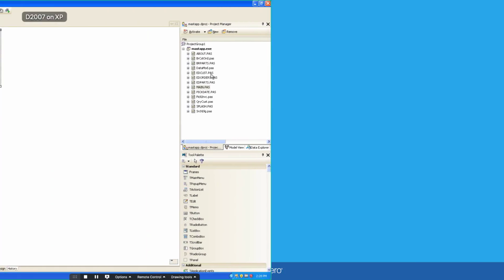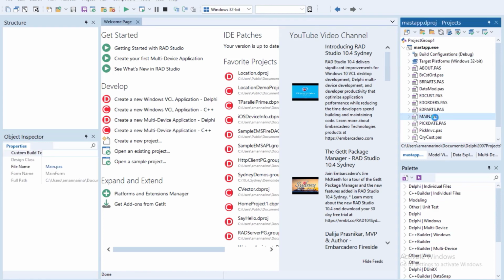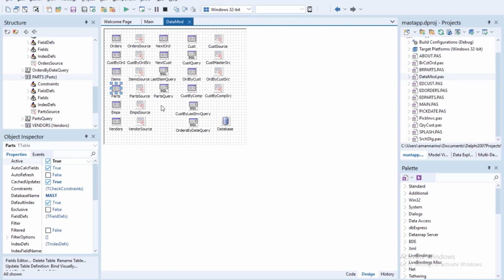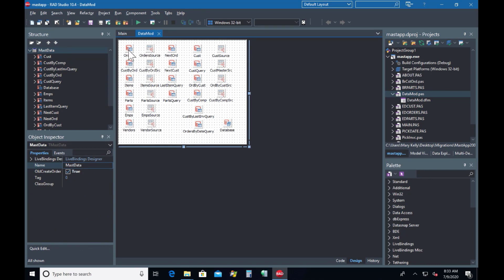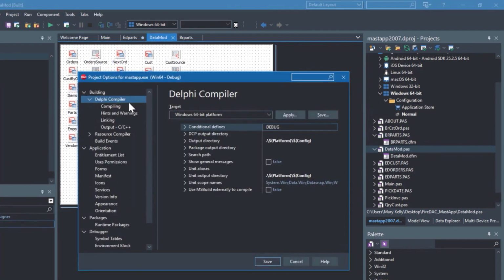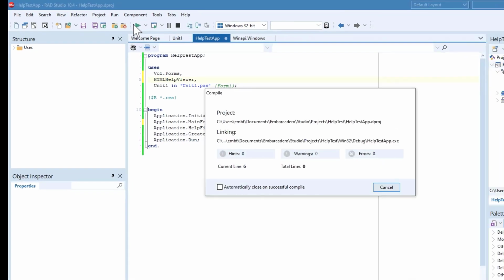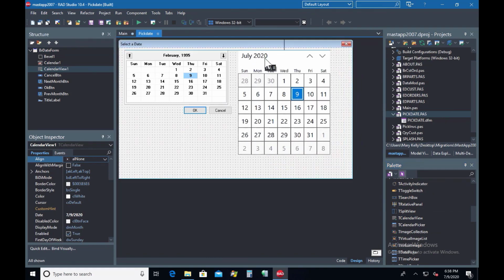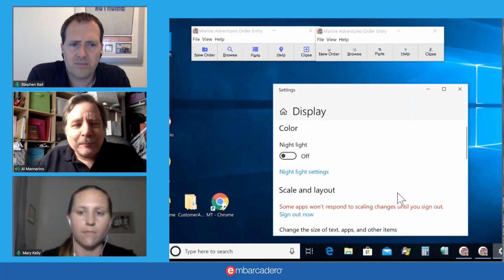Modernizing Your Legacy Delphi Projects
Stephen, Mary, and Al from the Migration Center are back to show you how easy and worthwhile it is to update your Delphi legacy projects to the new 10.4.1 Sydney